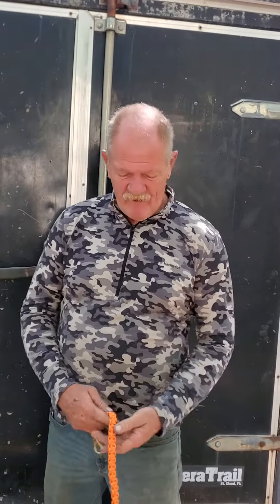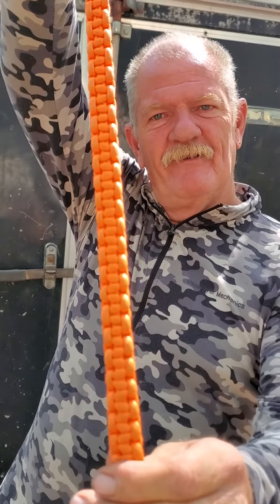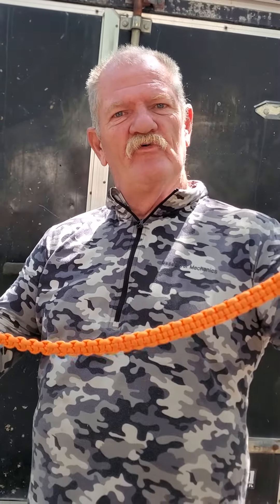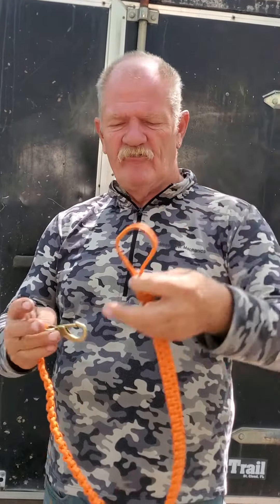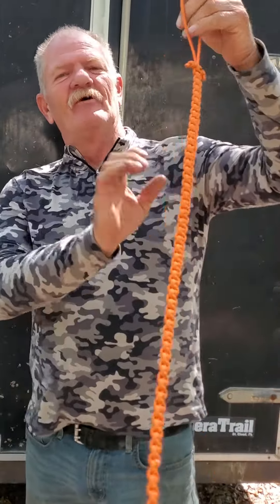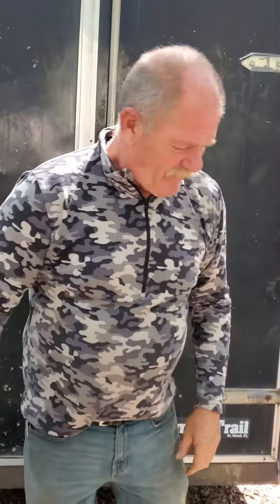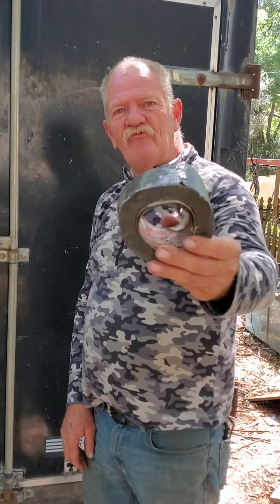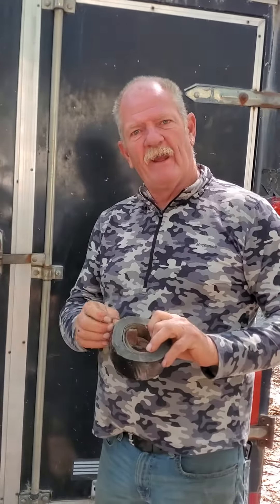What the heck redneck?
April edition